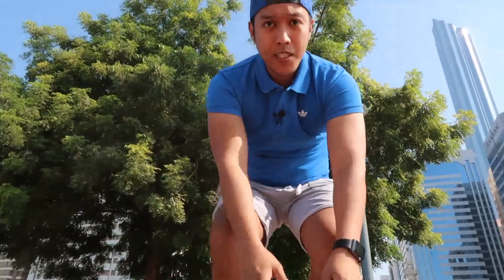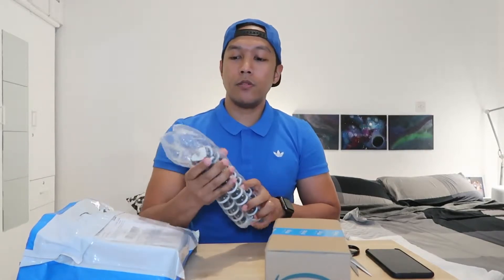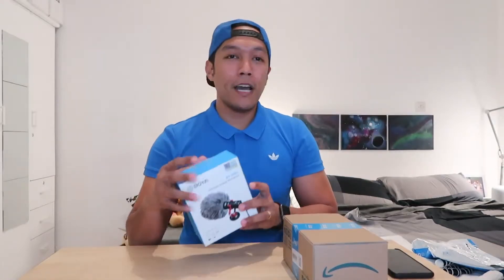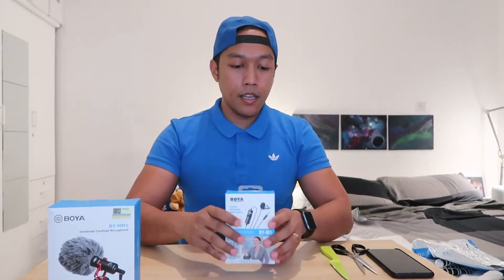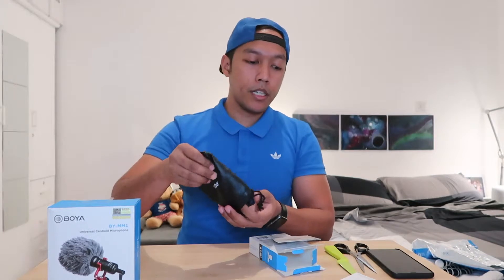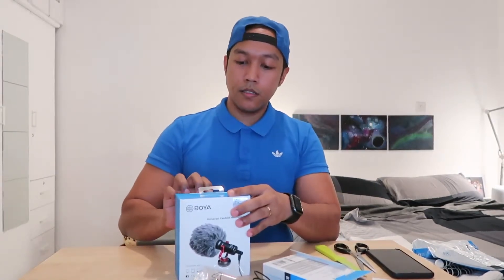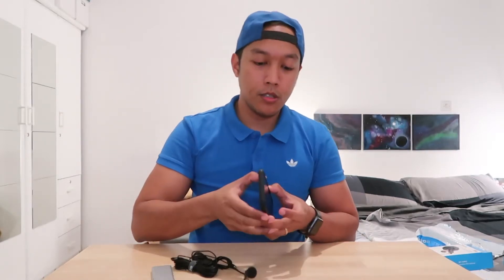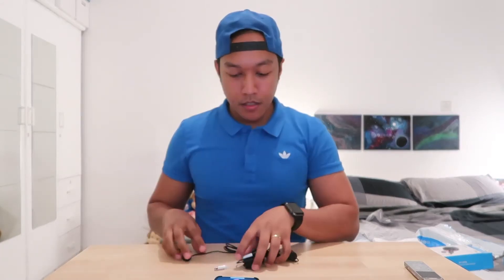Unboxing and Test | Boya Lavalier Mic and Shotgun Mic | VLOG 30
I have been vlogging using the build in mic of my Canon G7X Mark II. So I bought some new stuff in Souq.com to make the audio better. Check this Boya Lapel Mic. I wasn't able to make a test for the Shotgun Mic cause when I recorded an audio out of it, it didn't work (maybe I don't actually know how to use it 🤪).